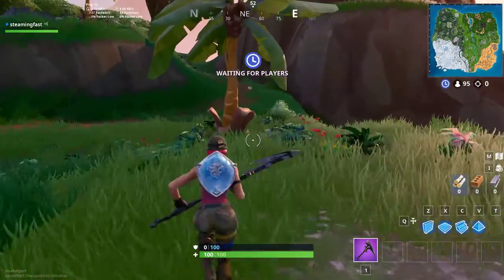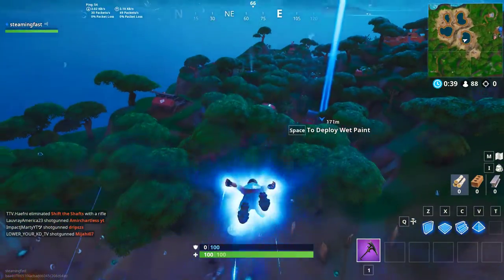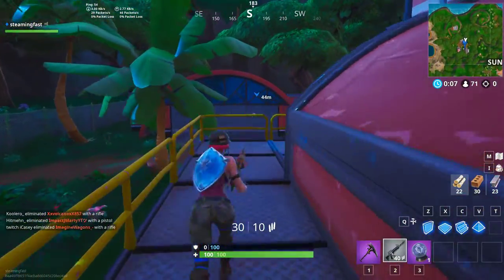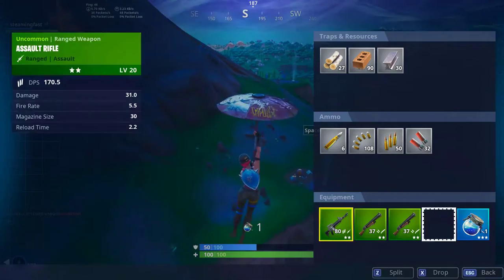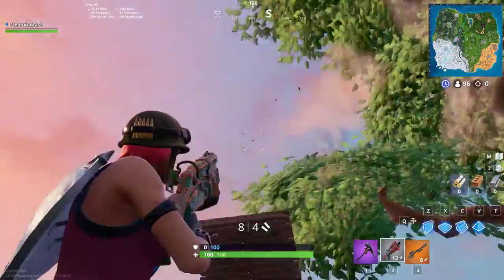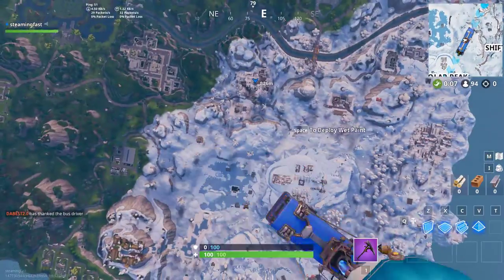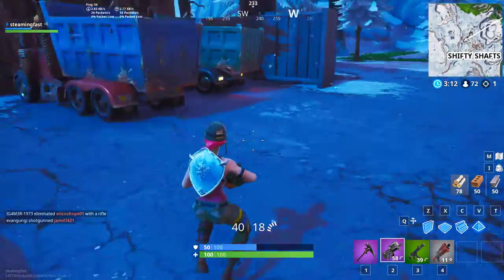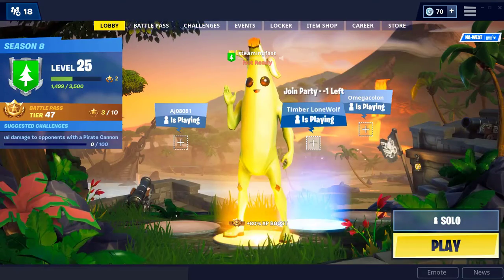Getting the Banana Skin in Fortnite!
Hello everyone! In today's video I get the banana skin! Hope you guys enjoy! Twitter